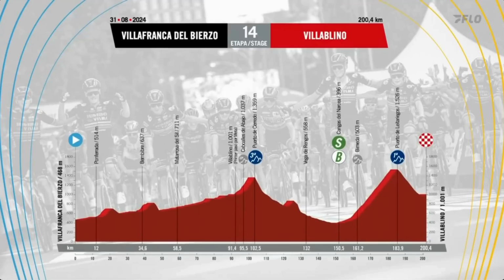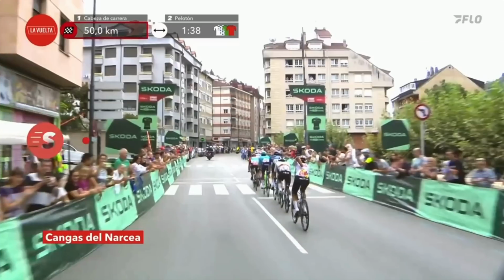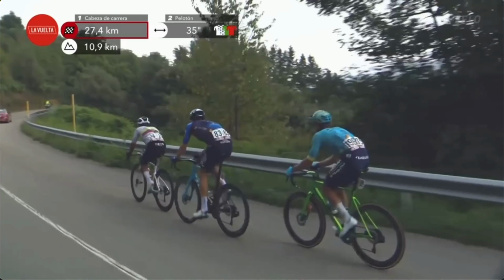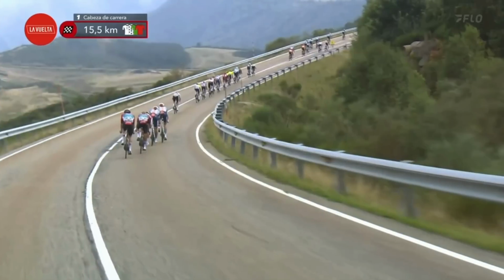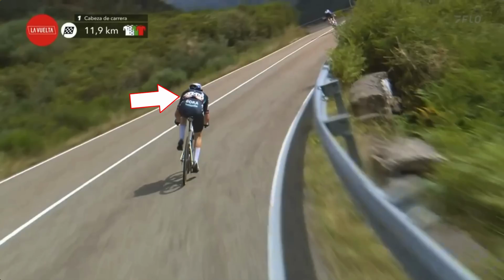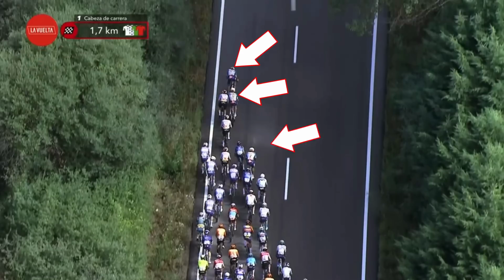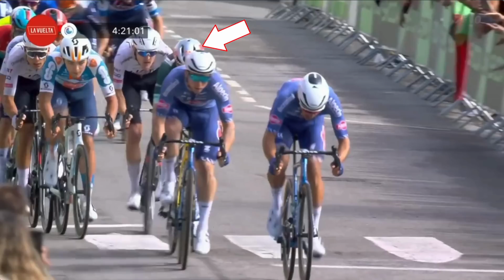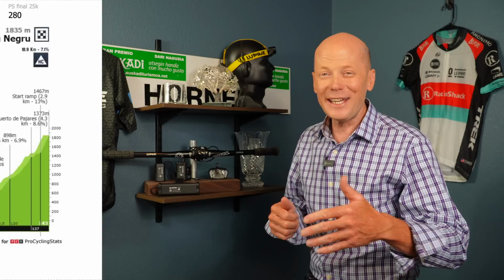Roglič Flats on WICKED Fast Descent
FasCat Coaching:
Get your First Month Free on the new FasCat Coaching app - with NO credit card required!